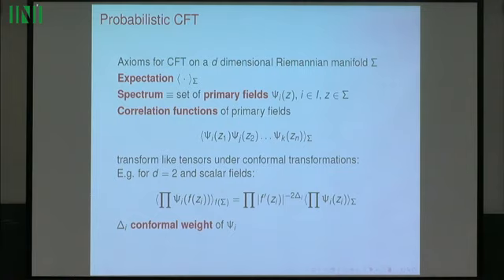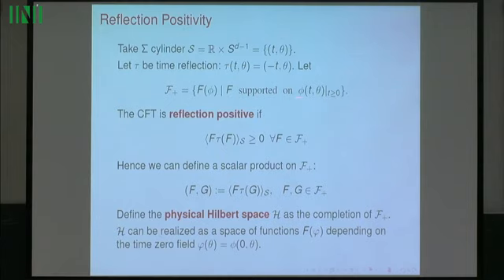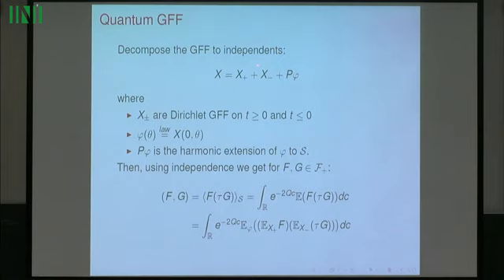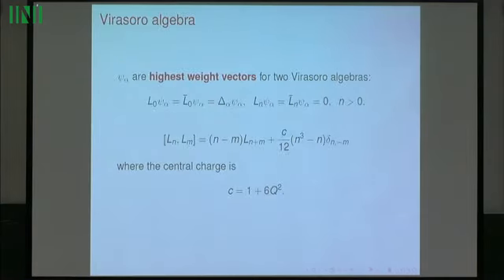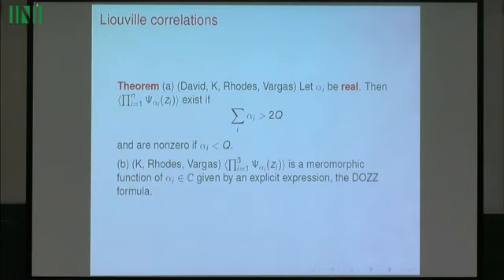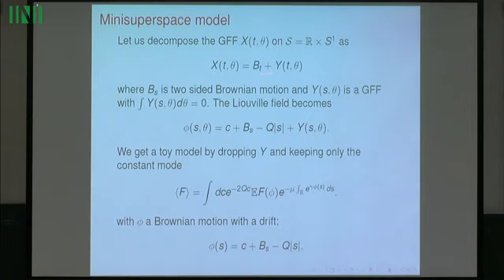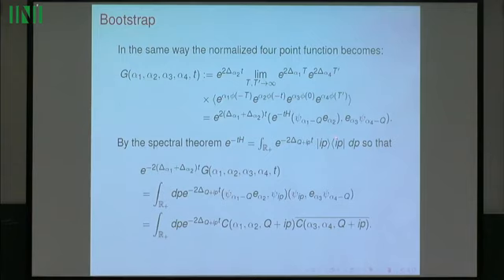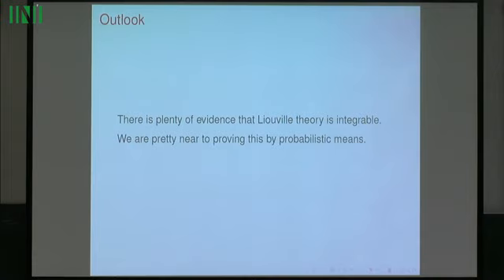Prof. Antti Kupiainen | Quantum Liouville Theory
Title: Quantum Liouville Theory
Speaker: Professor Antti Kupiainen (University of Helsinki)
Date: 11th Jul 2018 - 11:15 to 12:15